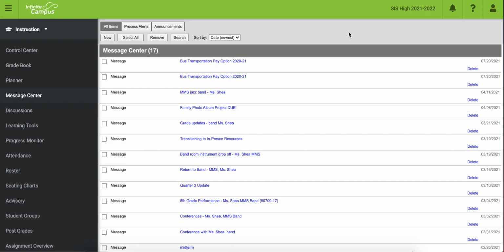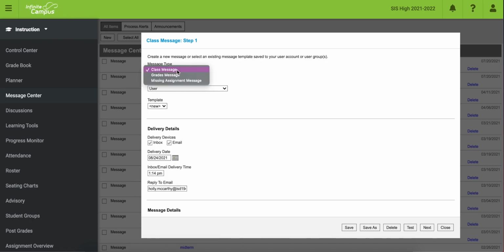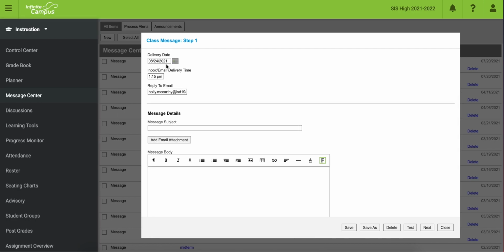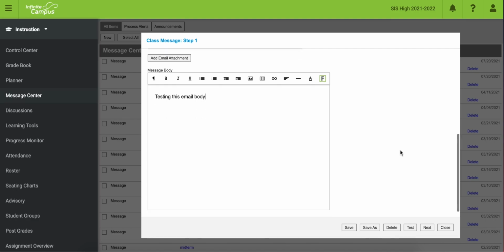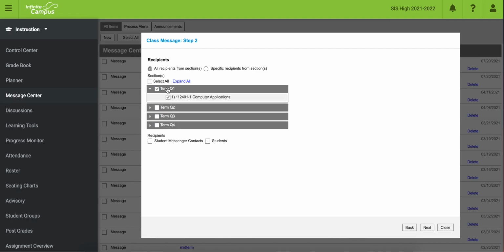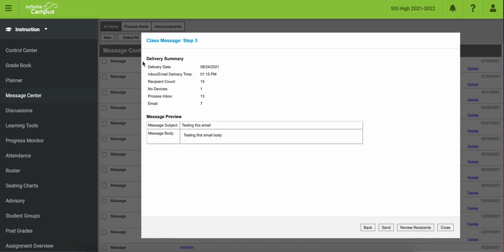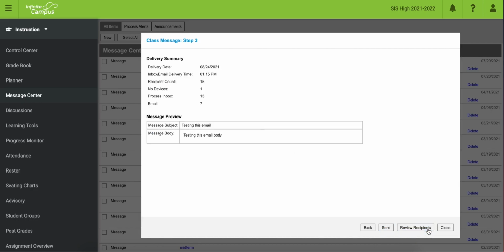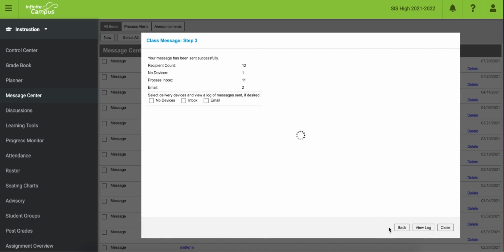Infinite Campus: Message Center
A walk-through video on how to use the Infinite Campus Message Center to send messages to your rostered students and their guardians.